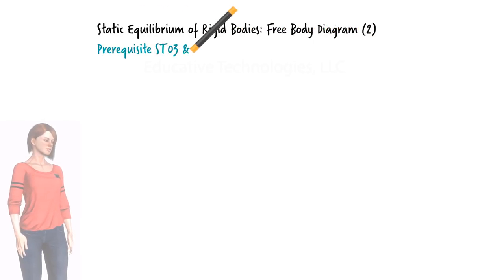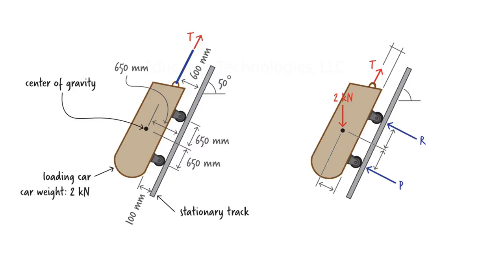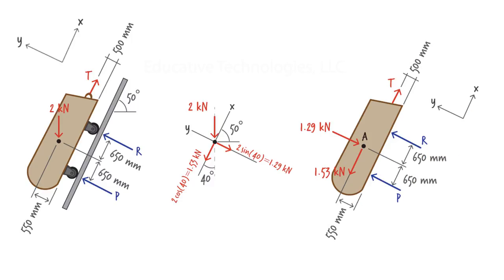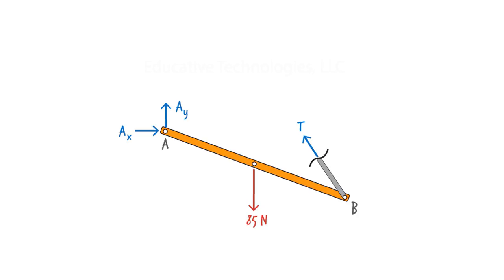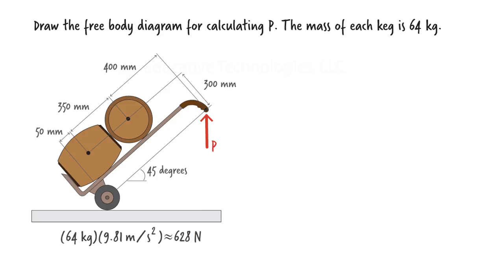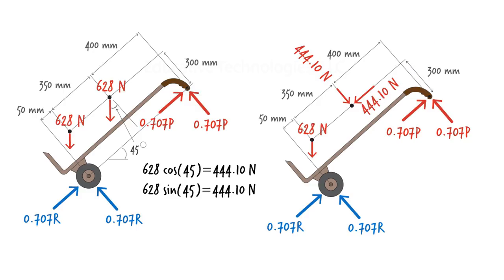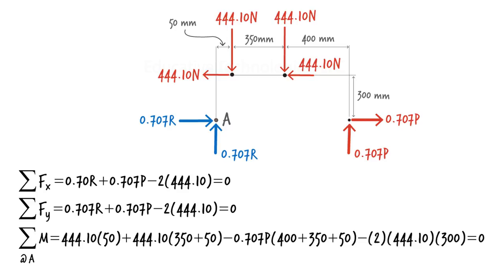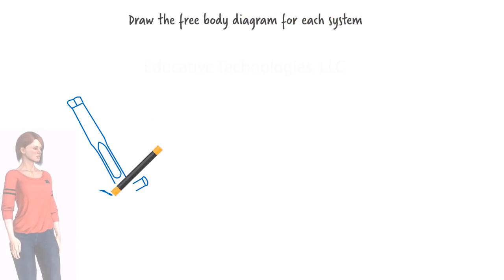ST05: Free Body Diagram for Rigid Body Equilibrium (II)